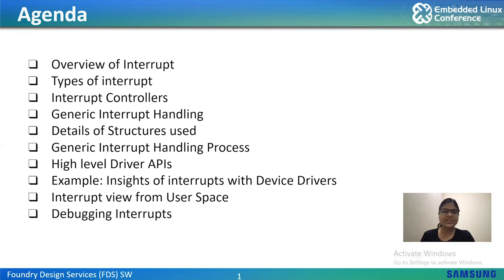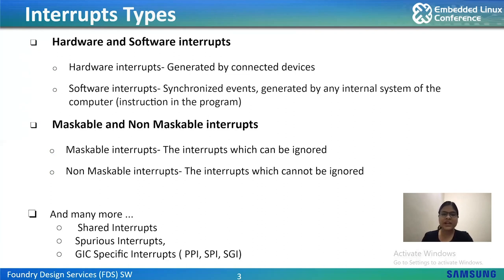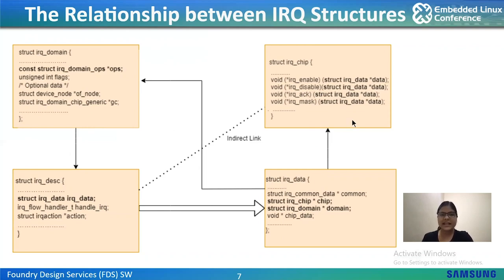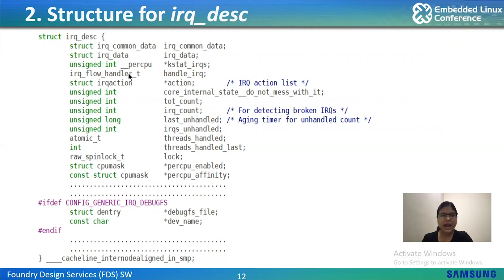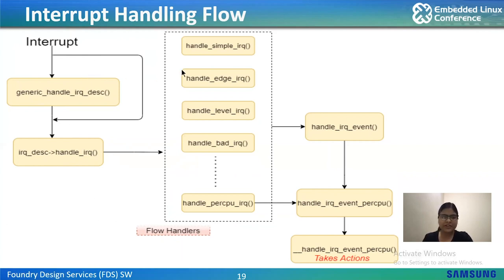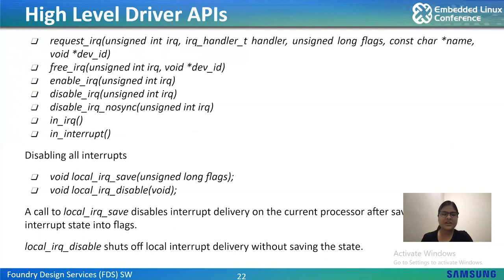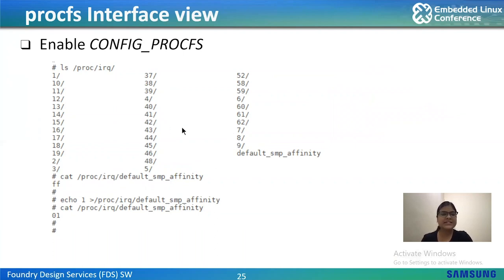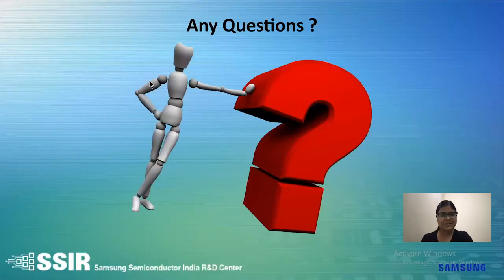Understanding Linux Interrupt Subsystem - Priya Dixit, Samsung Semiconductor India Research